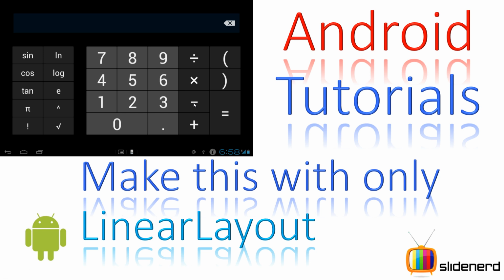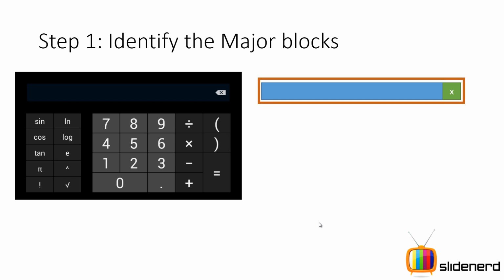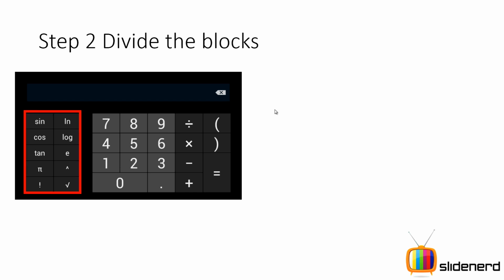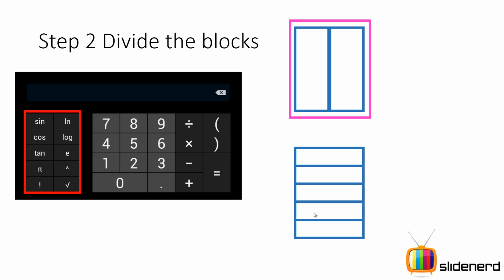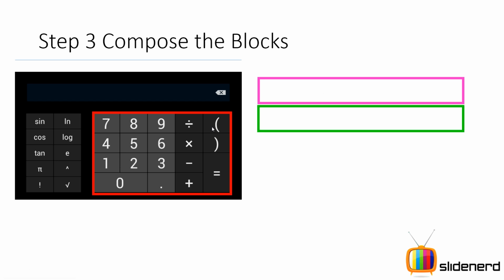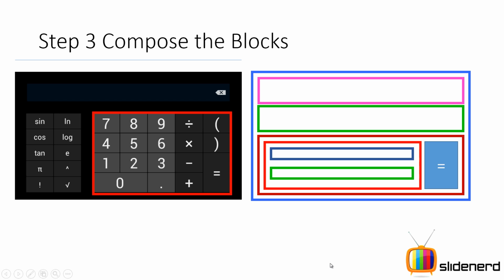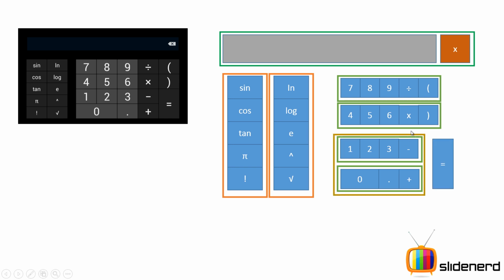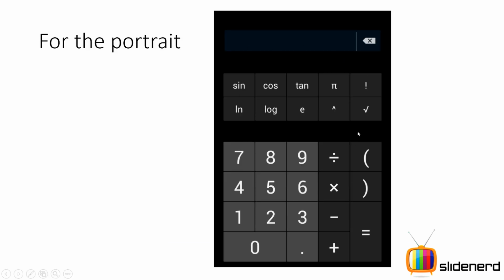42 Android UI Design Calculator using Linear Layout Part 1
How to make Calculator in Android using only LinearLayout